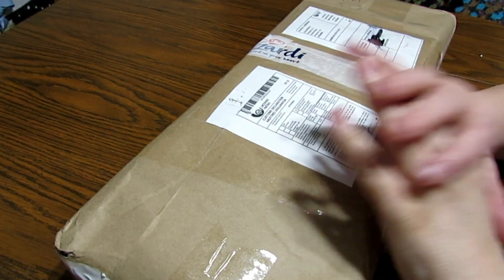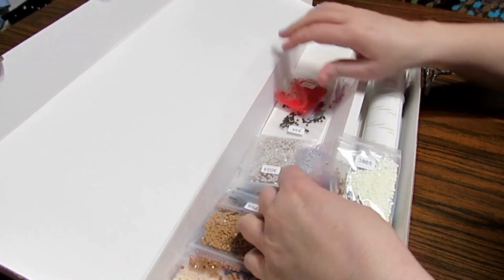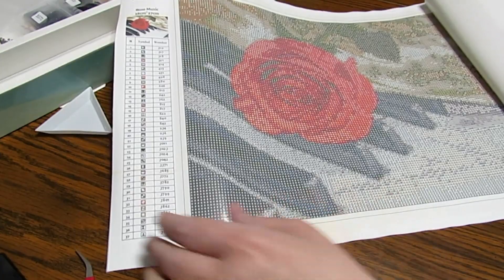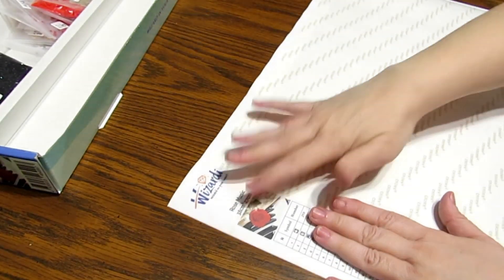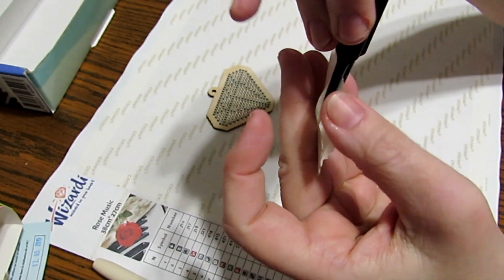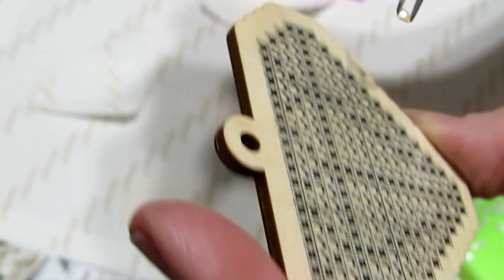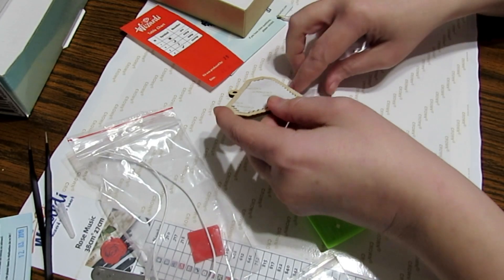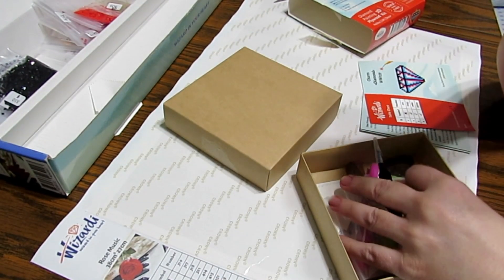Opening Diamond Painting Kits from Wizardi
Showing 2 diamond painting kits I received from Wizardi, and how to work on the wooden charm.